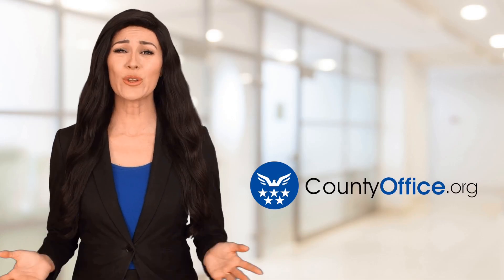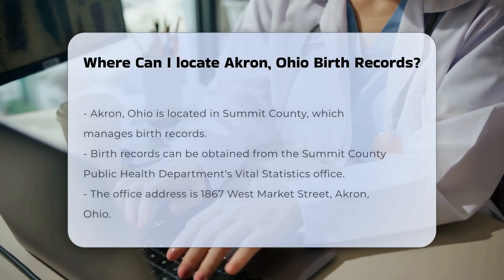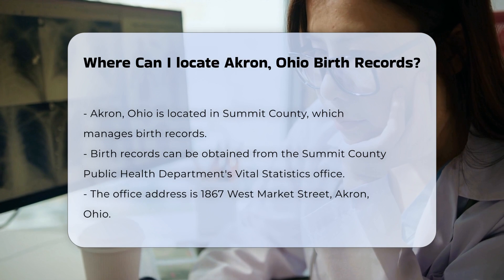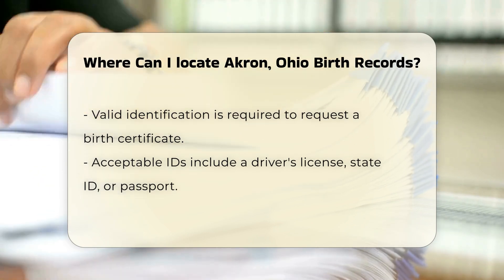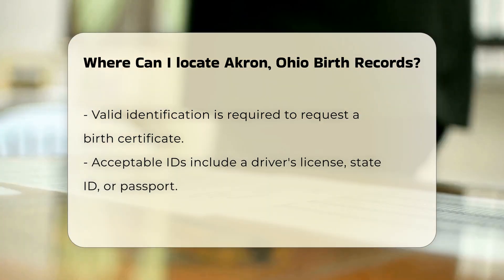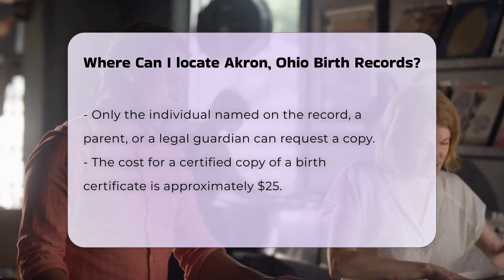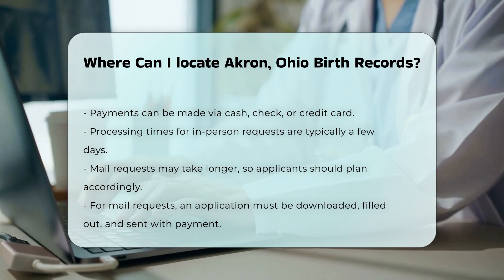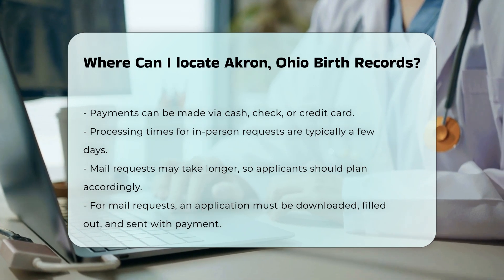Where Can I locate Akron, Ohio Birth Records? - CountyOffice.org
Where Can I locate Akron, Ohio Birth Records? In this informative video, we explore the process of obtaining Akron, Ohio birth records. Learn how to access vital records through the Summit County Public Health Department's Vital Statistics office. Discover the location and requirements for obtaining a certified copy of a birth certificate. Find out about acceptable forms of identification and the associated costs. Understand the processing times for in-person and mail requests. For detailed steps on requesting a birth certificate, watch the video now!